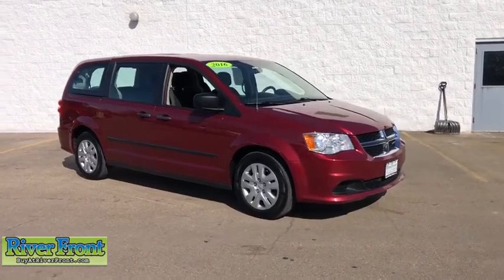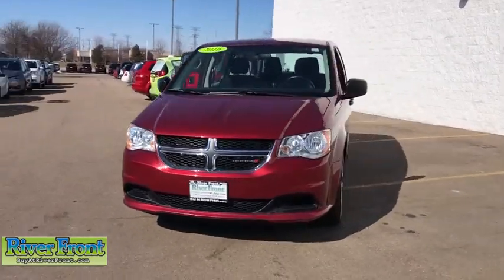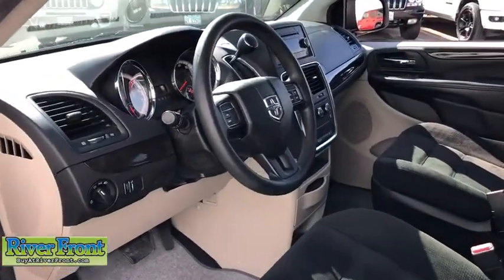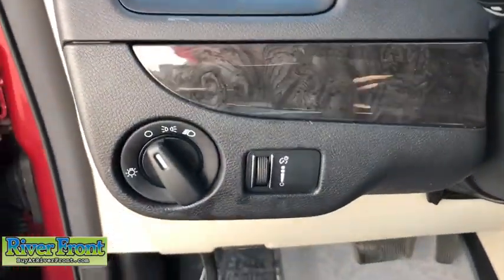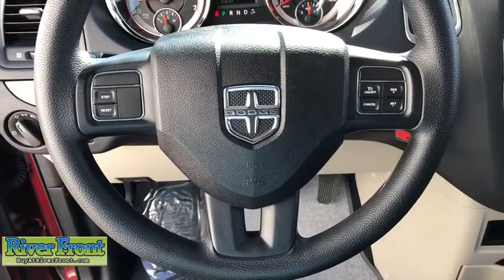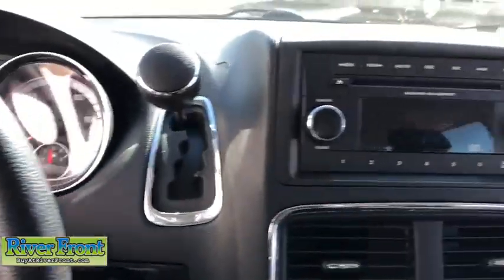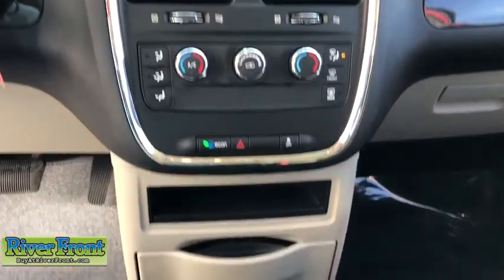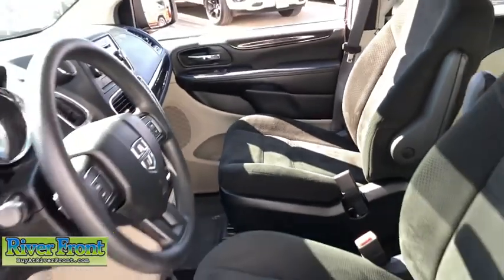2016 Dodge Grand Caravan St. Charles, Aurora, Glendale Heights, Naperville, North Aurora, IL 191287-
Deep Cherry Red Crystal Pearlcoat Used 2016 Dodge Grand Caravan available in North Aurora, Illinois at RiverFront CDJR. Servicing the St. Charles, Aurora, Glendale Heights, Naperville, IL area.
2016 Dodge Grand Caravan AVP - Stock#: 191287-1 - VIN#: 2C4RDGBGXGR109953

CARFAX One-Owner. Clean CARFAX. Deep Cherry Red Crystal 2016 Dodge Grand Caravan AVPbrFWD 3.6L V6 24V VVTbrbrONE OWNER!, CLEAN CARFAX!, Quick Order Package 29D AVP.brbrOur mission is to earn the customer's loyalty by delivering sales and services experiences with high quality, excellent value, integrity and enthusiasm. We function as a team, work ethically and focus on meeting and striving to exceed the expectations of our customers.brbrRecent Arrival!